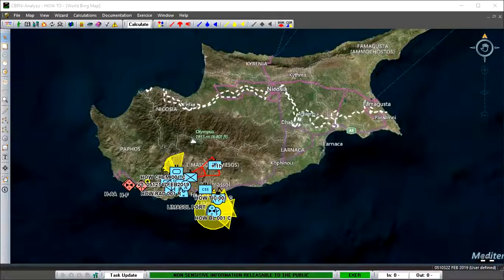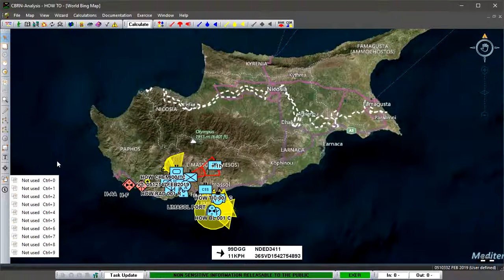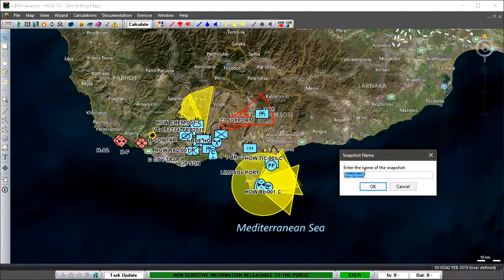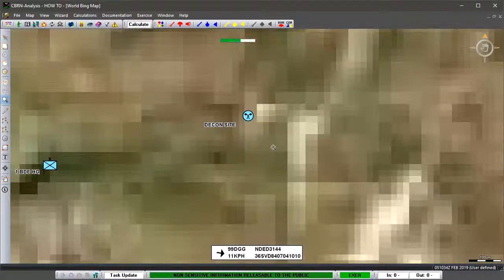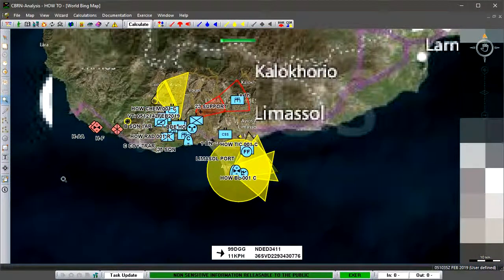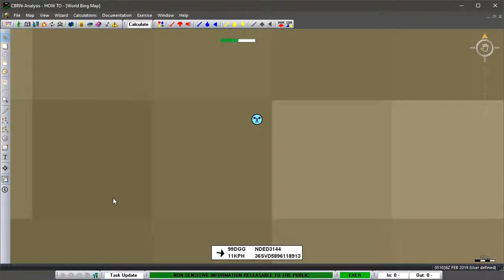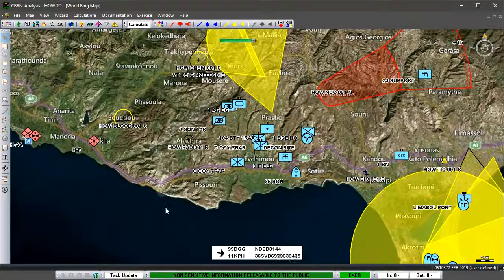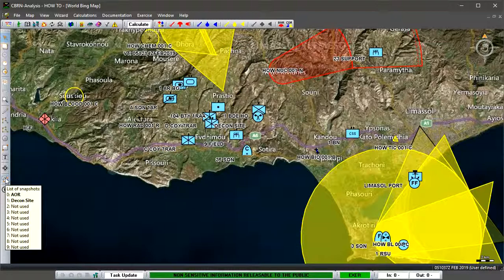13 How to use the Snapshot function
How to use the Snapshot function
A fast way to go to a predefined area on the map